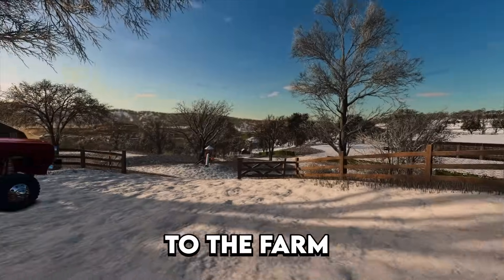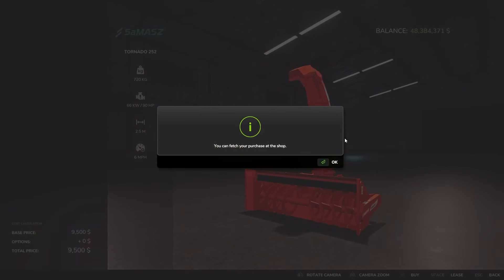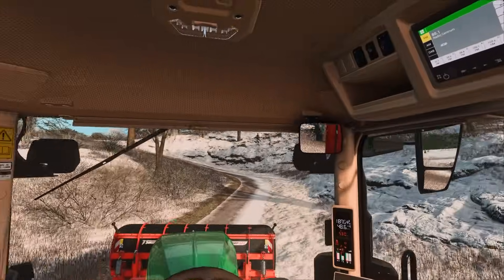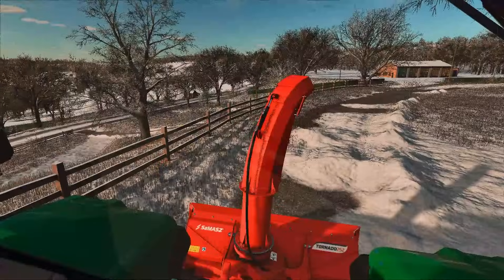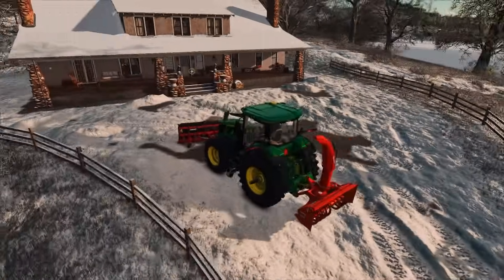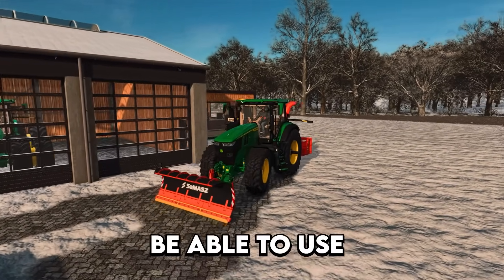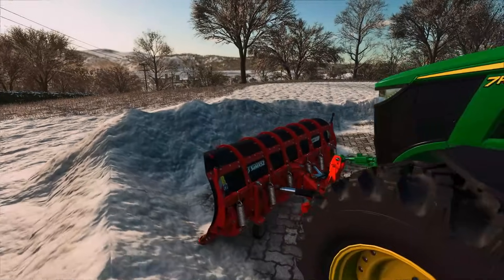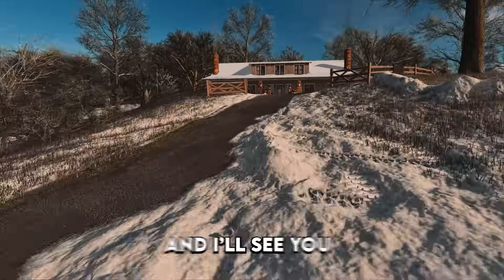MASSIVE BLIZZARD! SNOW-PLOWING CITY OF RIVERBEND SPRINGS ($499,999 JOHN DEERE) | FS25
Today we are snow-plowing Riverbend Spring's in FS25! A massive blizzard came through so we purchased a John Deere 7R, plow, and snow blower to get the job DONE! It was a ton of fun, although we faced some challenges along the way. Find out in today's video